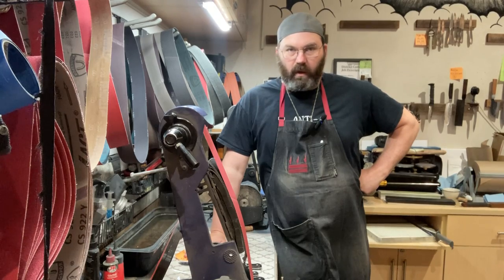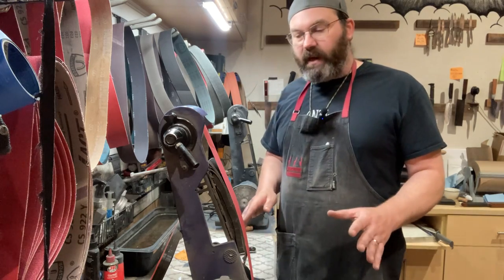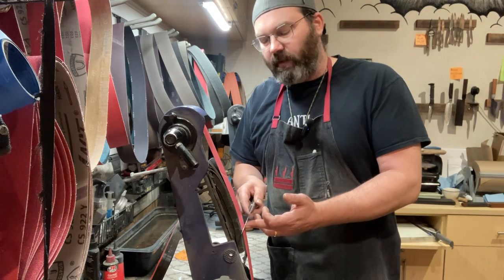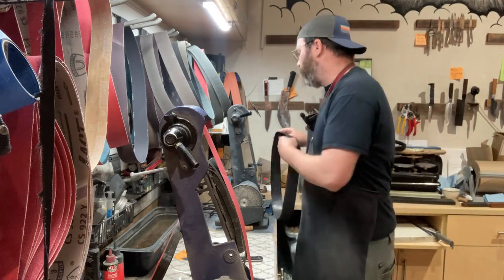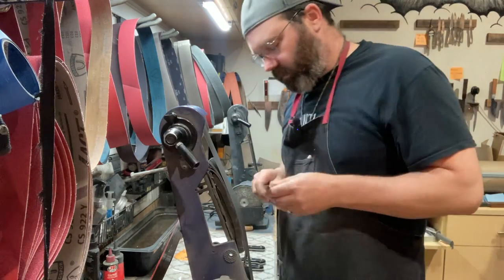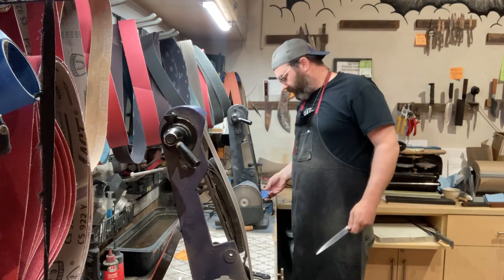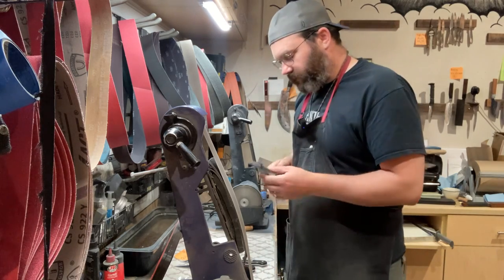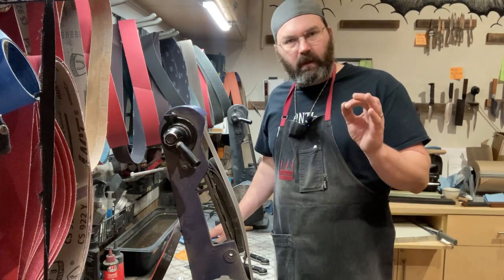Introduction to Sharpening on a Belt Grinder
Demonstrating basic knife sharpening on a belt grinder using 120, 240, and A30 grit belts finished with a felt belt with blue compound.  As I stated in a previous video, don’t sweat exactly which number angle you are at, but remembering “the lesser quality steel, the greater the edge angle.” Also focusing on the consistency of the angle from belt to belt.  I hope this also dispels the idea that edge trailing sharpening creates larger burrs that are difficult to remove.

And check our website districtcutlery.com for sweet deals on sweet Japanese knives.